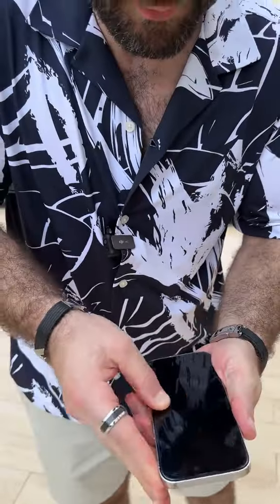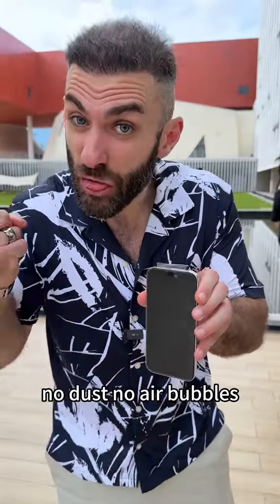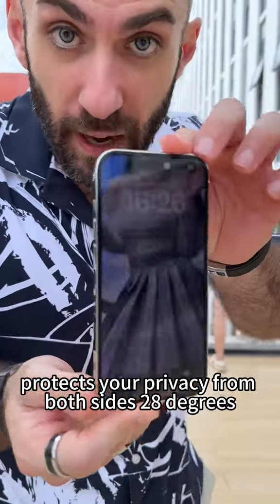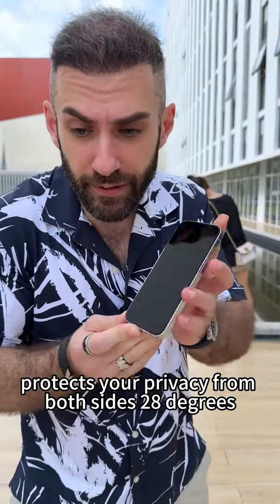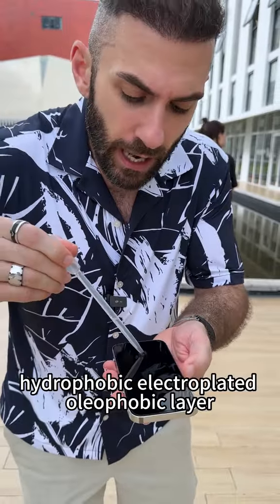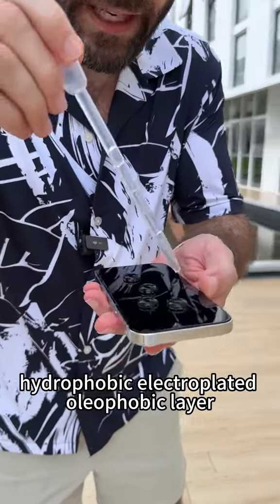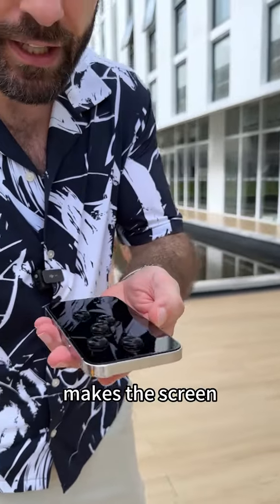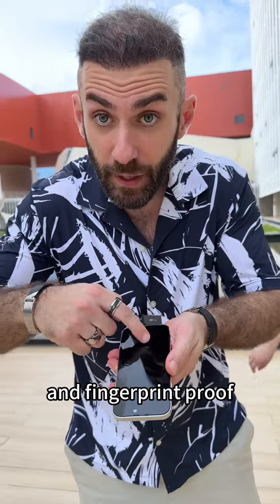Take The Phone And Keep Your Wad Of Cash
Tired of cracked screens and unwanted peeks at your phone? The Magic John Screen Protector is here to solve both problems in one go! 😎 This revolutionary tempered glass protector not only keeps your phone safe from drops and scratches but also has a built-in anti-peep feature that ensures privacy even at 28 degrees! Watch as we test its durability and explore how easy it is to apply at home without any fuss. 🙌

Whether you're protecting your iPhone or another smartphone, this protector is a game-changer for anyone serious about keeping their screen pristine. No more wasting money on low-quality protectors that break at the slightest impact.

👉 In this video:

Step-by-step installation with the dust-removal case
Testing the anti-peep technology
Durability tests, including bending the protector!
Why it’s worth the price for full privacy and protection
✨ Check out the Magic John Screen Protector here: [link]

@unboxtherapy – Famous for unboxing and reviewing tech gadgets.
@mkbhd – Covers tech reviews with a focus on cutting-edge gadgets.
@phonearena – Features detailed reviews and news about smartphones and accessories.
@gadgetflow – Showcases the best new tech gadgets and accessories.
@caseologyofficial – Popular for phone cases and screen protectors, relevant to your niche.